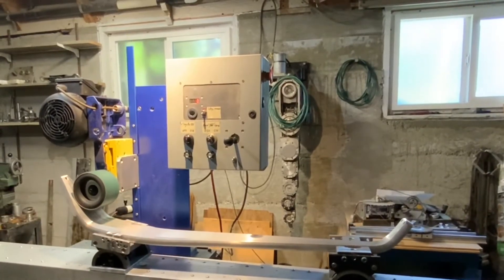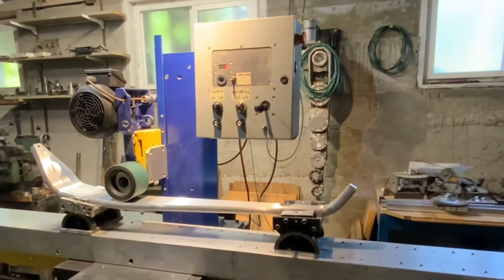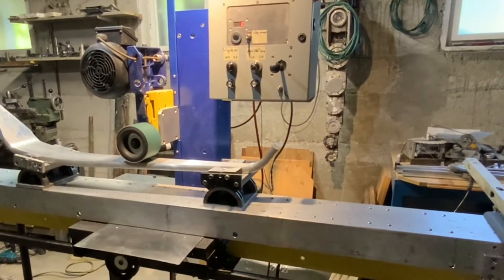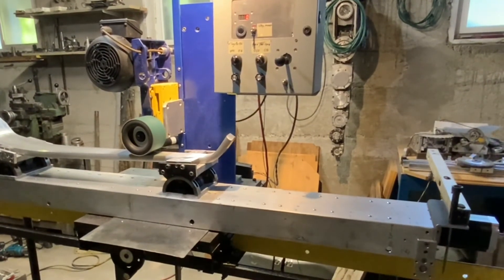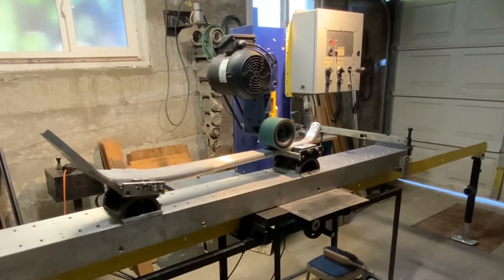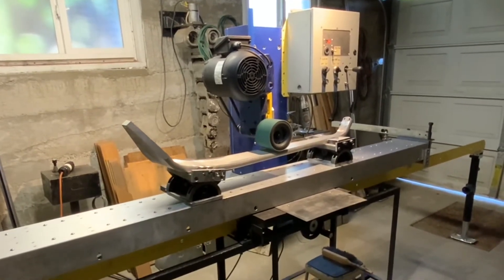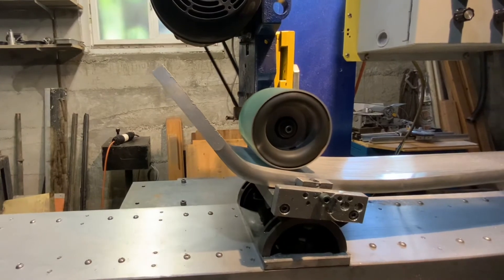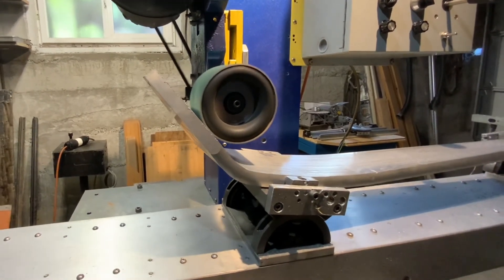CNC Profile Sander, Teach-in technology, Arduino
To the best of our knowledge this is the first industrial CNC machine which doesn’t require any key board, monitor or external device for programming. Instead it implements the so-called “Teach-in” programming. Meaning the CNC controller keeps monitoring all the Operator’s body movements and is capable to repeat them precisely. That not only simplifies the process dramatically but also allows machining of the parts with irregular convoluted shape. No CAD support needed.
Applications: profile sanding and automatic welding of convoluted surfaces.
 It could also be used for cutting non-flat sheet materials.
         The CNC controller was designed by the Dalakian Engineering company of Seattle, WA.
It is based on Atmega328 microcontroller. All the software was developed from scratch by the same company.
        Movements of the table (axis X) and vertical travel (axis Y) are controlled via joystick while the cross feed (axis Z) is controlled by a momentary toggle switch.
There is a common “SET” knob for all axes. In addition there are two rotary pots (potentiometers) for speed adjustment. The ON-OFF toggle switch for activates the cycle.
 After securing the work piece the Operator moves the tool (a grinding wheel or welding torch) to any desired point. Pushing the SET knob directs the microprocessor to remember this position and send a confirmation via the buzzer. Similarly all the other points of the desired trajectory have to be identified. Turning ON the Cycle switch initiates execution of the hidden CNC program, which has been automatically developed in the background, without operator’s participation.